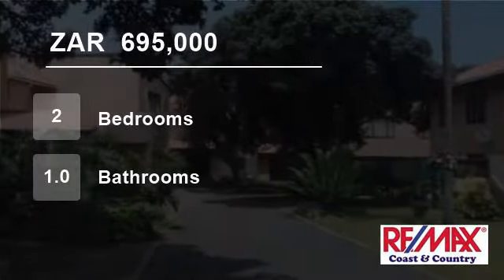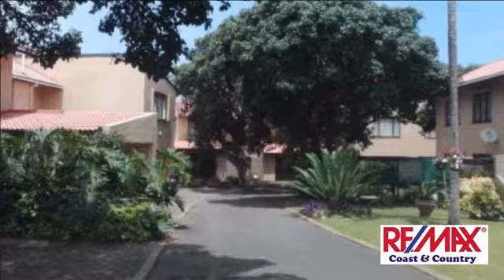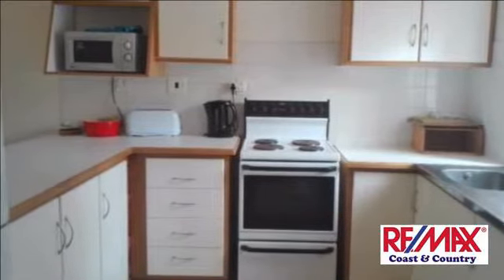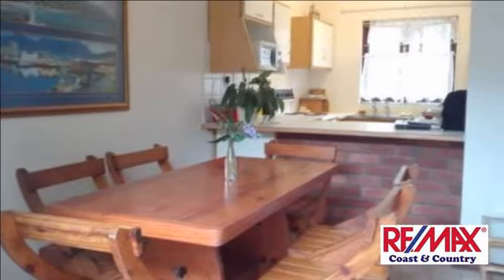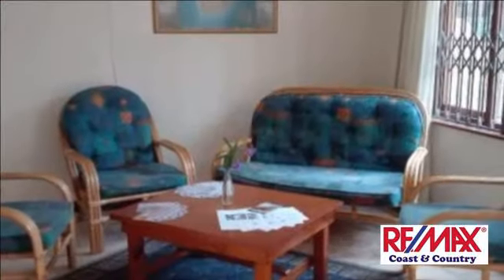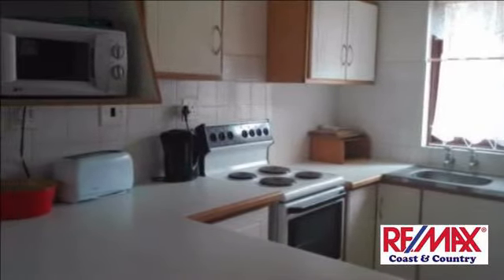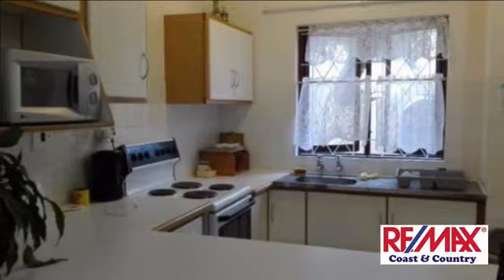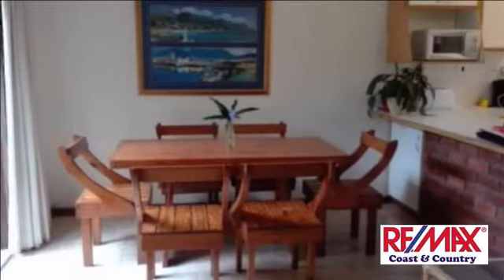2 Bedroom Townhouse For Sale in Shelly Beach, KwaZulu Natal, South Africa for ZAR 695,000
Neat and well- presented throughout, this 2 bedroom duplex with one bathroom and separate guest toilet, is a super property for a permanent/holiday home or as an income generator and is set within a well-run complex
Both of the bedrooms are bright and airy and have built-in wardrobes
The kitchen is well fitted with plenty of...